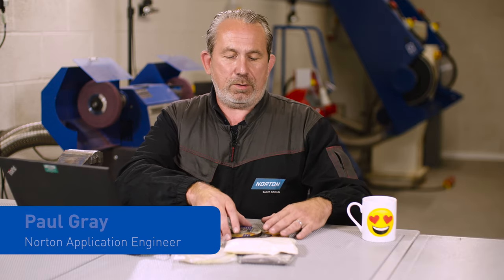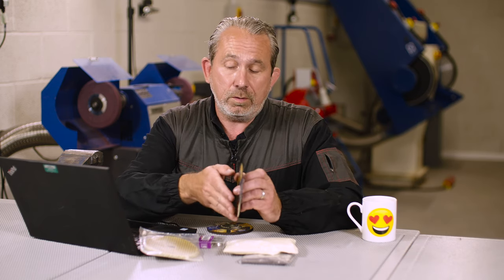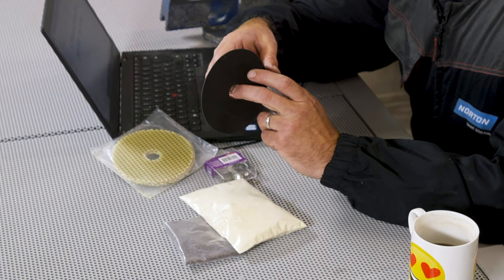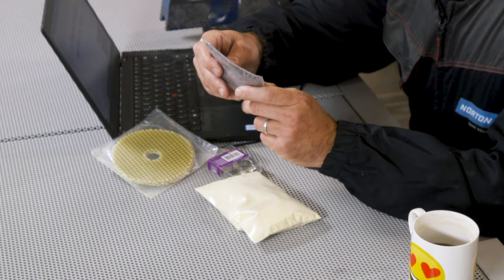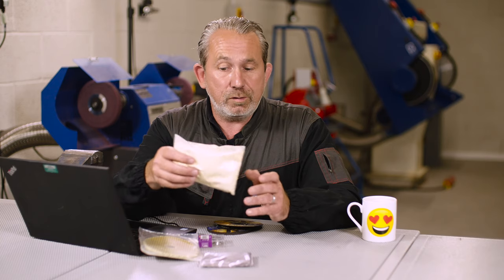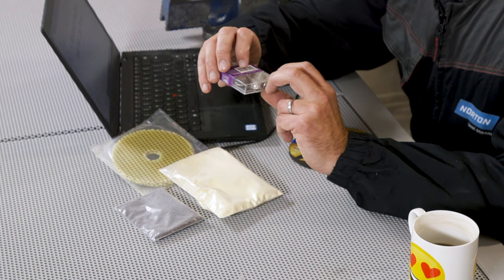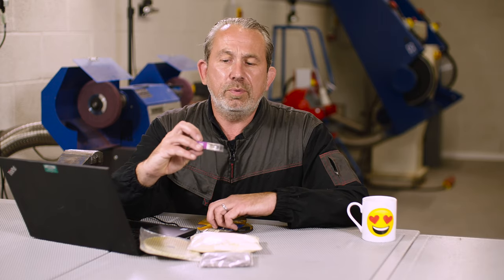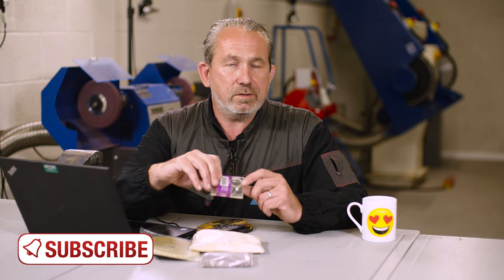ASK THE EXPERT: What are grinding discs made from?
Grinding discs are ideal abrasive products for rough grinding jobs where large quantities of material need to be removed. Norton offers a wide variety of portable grinding and cutting discs for cutting-off, snagging, grinding down and smoothing weld seams, cleaning metal before welding and levelling metal surfaces before welding.

In this video, Norton expert Paul Gray explains the four main components of grinding wheels and their functions.

Grinding and cutting discs are made from:

1. Fiberglass reinforcement – helps to increase the mechanical resistance when in use.
2. Abrasive grains - provide the essential functionality of a grinding wheel because they remove material from the workpiece. Commonly used abrasives are ceramic alumina, zirconia alumina, aluminium oxide and silicon carbide. Grains also come in various sizes
3. Bond - the substance that causes the abrasive grains to adhere to the wheel.
4. Metal ring –which allows the disc to be safely mounted onto the machine. It also contains the disc's validity date.

For more information about Norton abrasives or how we can help you, or contact your local distributor.